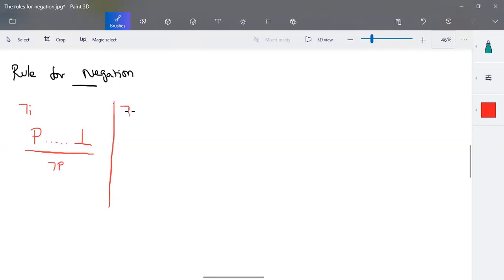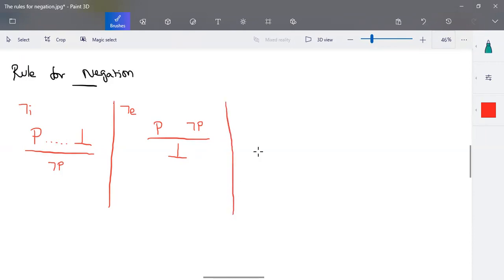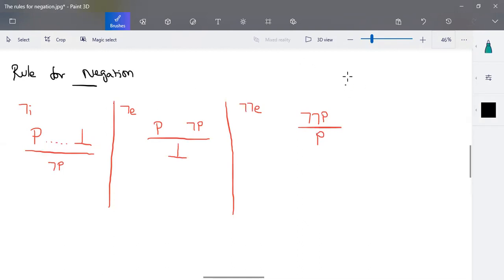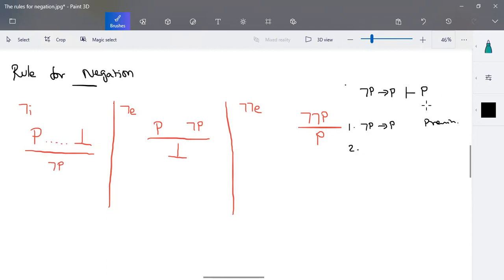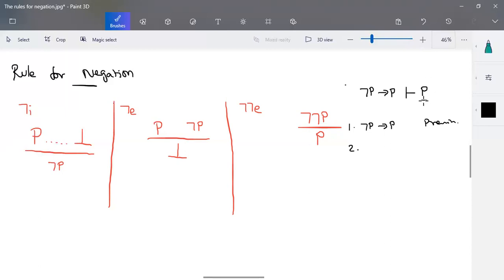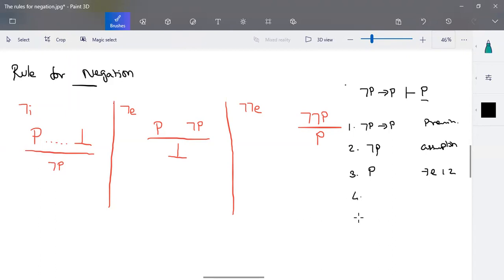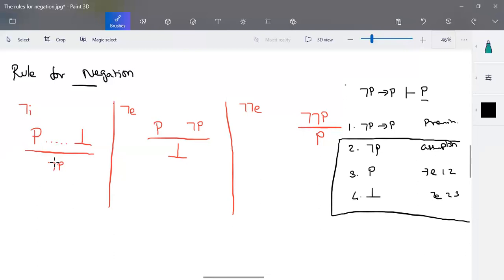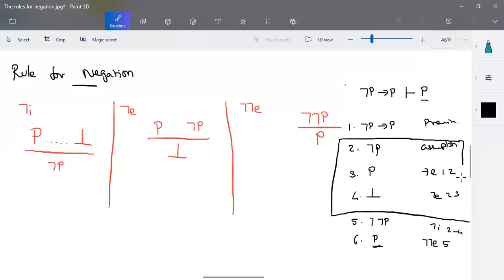Computational Logic - Rule for Negation by Deeba Kannan